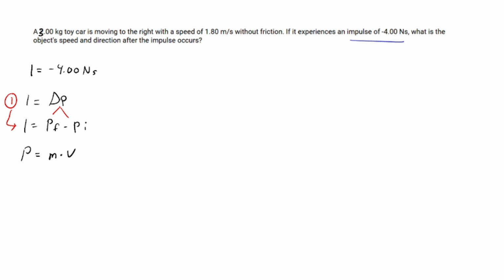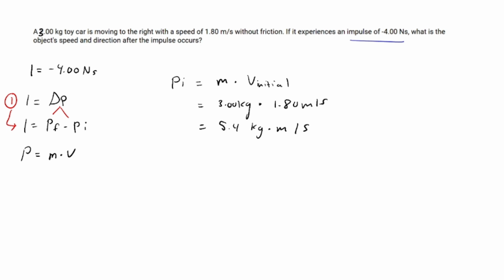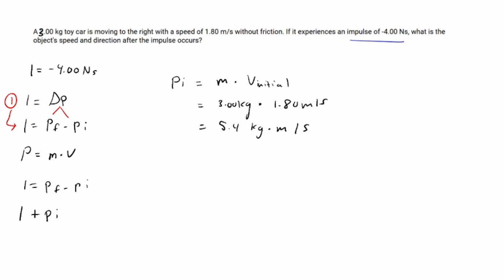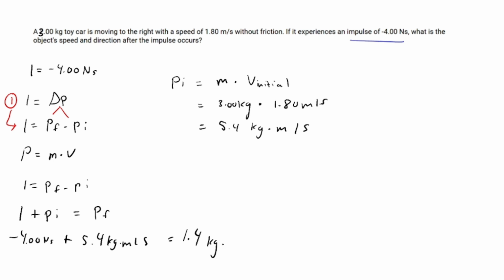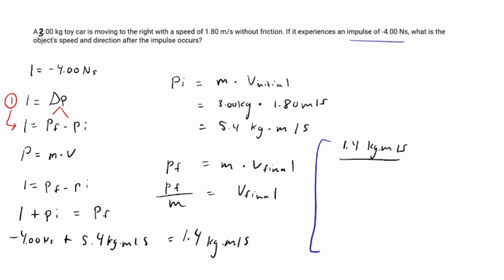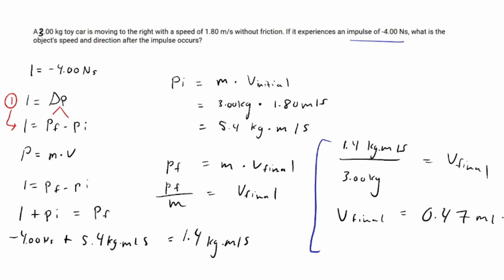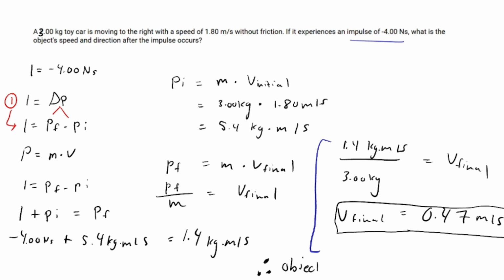Impulse Practice Question Physics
This video looks at a practice impulse problem for physics